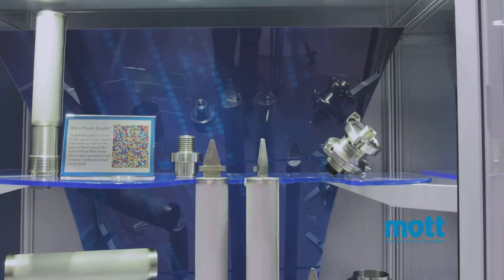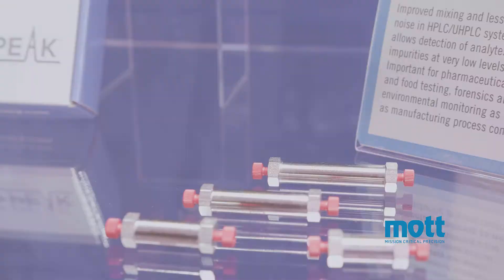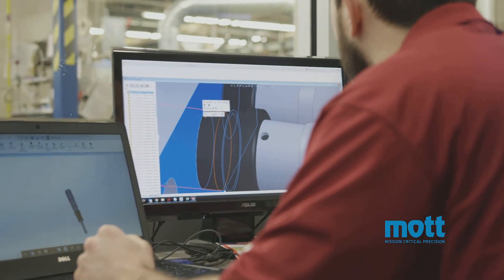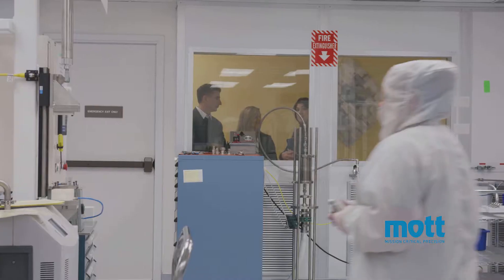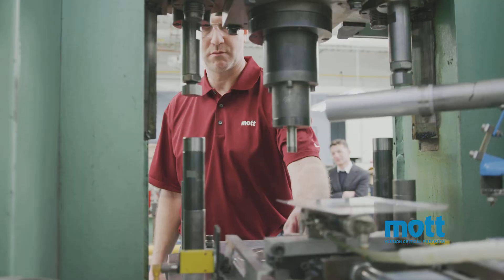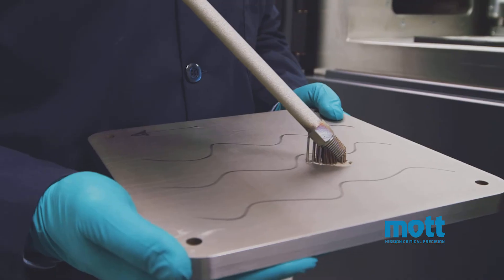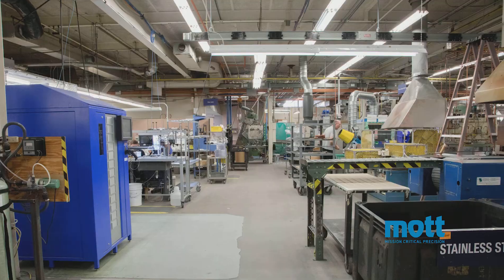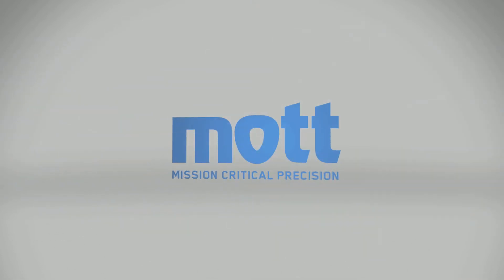Mott Capabilities Overview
We're here to support your engineering goals with world-class technology. Let us turn your concept into reality.